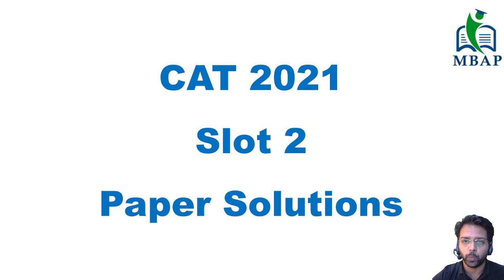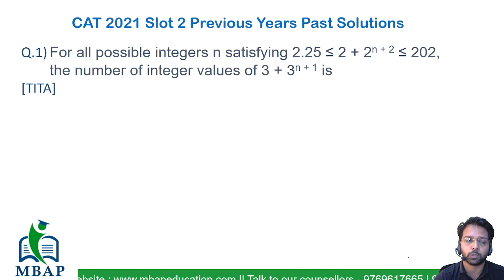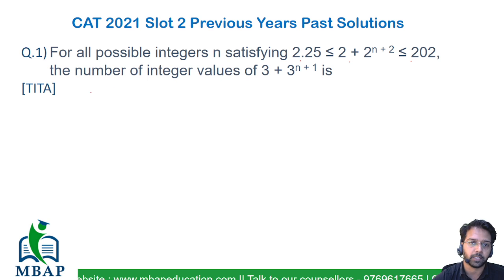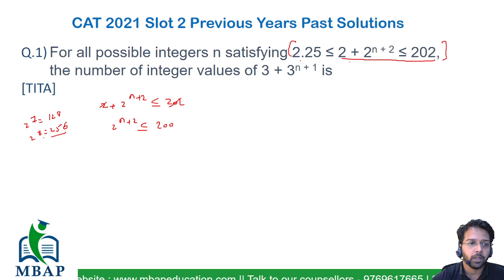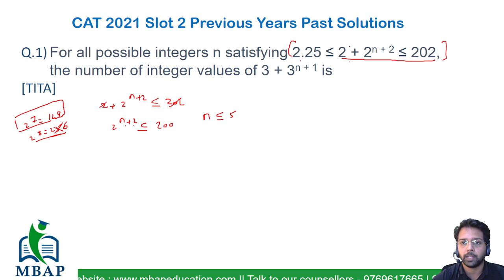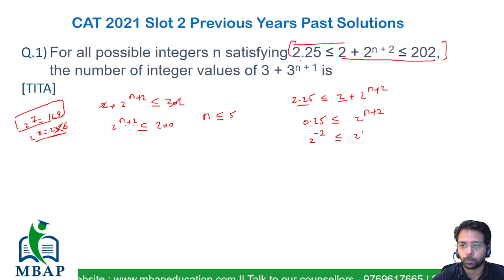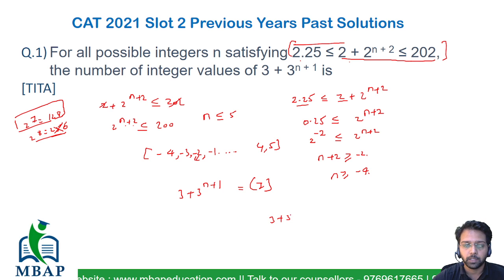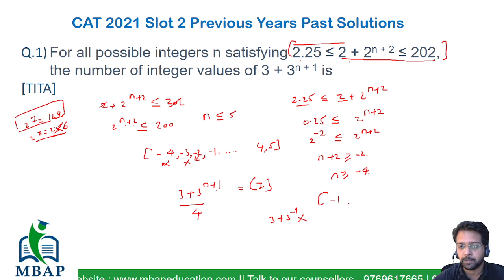For All Possible Integers n Satisfying | Number System | Quantitative Aptitutde | CAT 21 Slot2 | Q&A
Question : For all possible integers n satisfying 2.25 ≤ 2 + 2n + 2 ≤ 202, the number of
integer values of 3 + 3n + 1 is.

🥇 MBAP Super Program for CAT & MBA Courses: 🖊️🖊️🖊️To register for MBAP's CAT/ XAT/ IIFT/ SNAP/ NMAT Mentoring

🟢 Join MBAPs Free NightClass & Webinar Update Whatsapp Group for All MBA / BBA 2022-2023 Entrance exams.